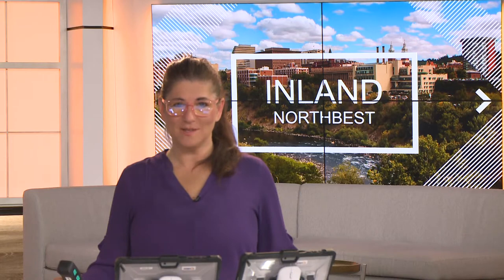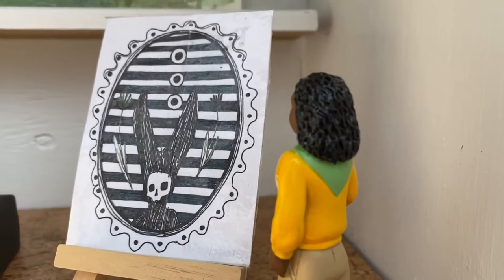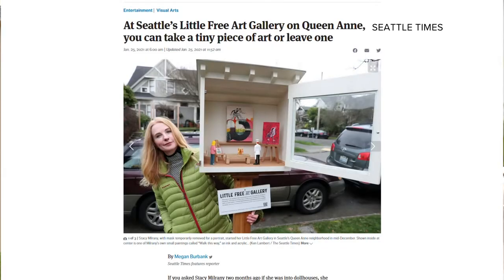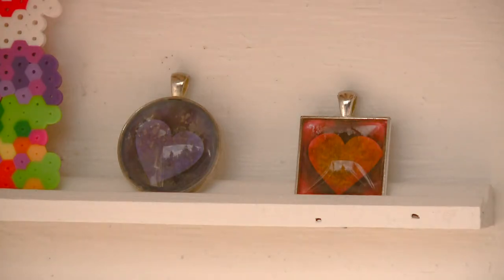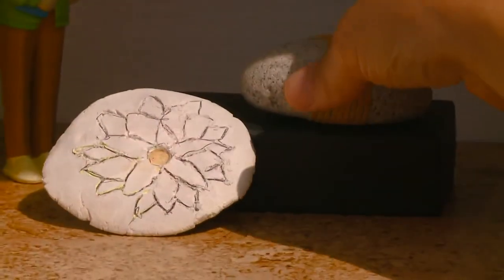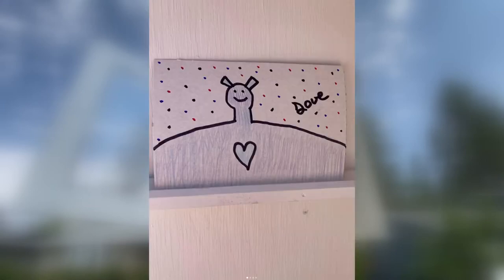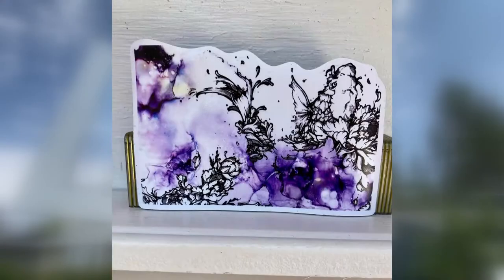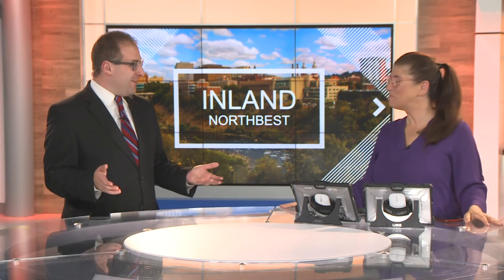Free tiny art gallery opens in Spokane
While tiny libraries are becoming a familiar sight outside of people's homes, the tiny art gallery provides a visually pleasing twist to that concept.